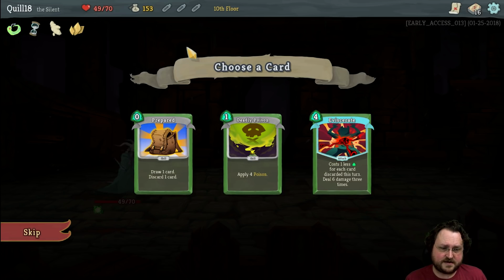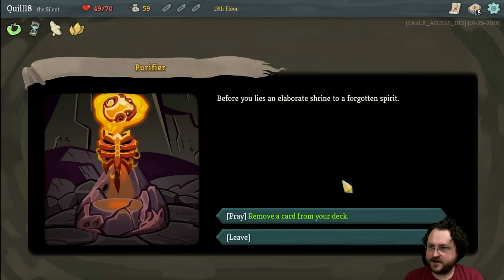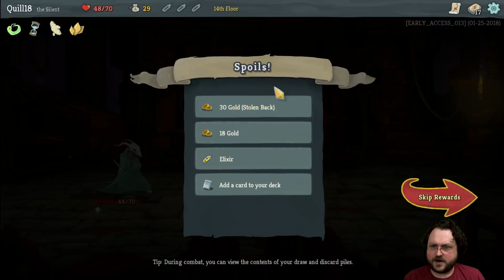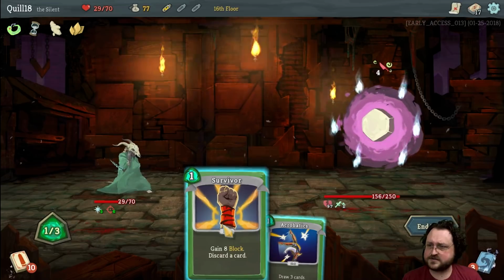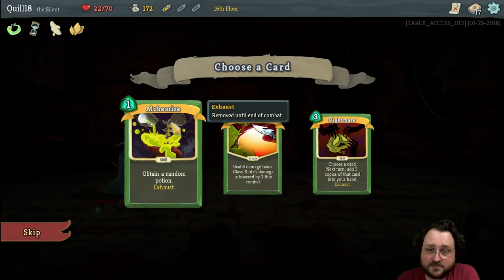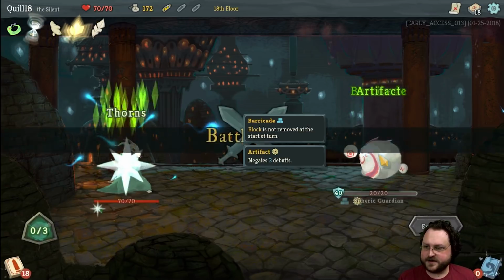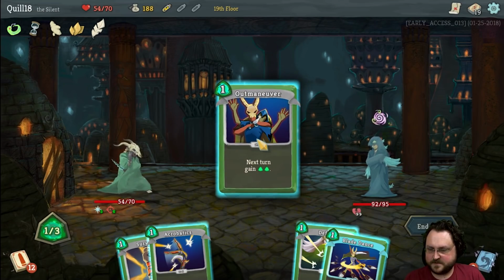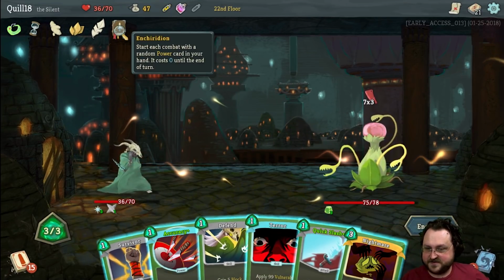Slay the Spire - Attempt 2.1 - The Silent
Slay the Spire is a roguelite, hack & slash deckbuilding game!

Snail Mail:
P3A 4S8